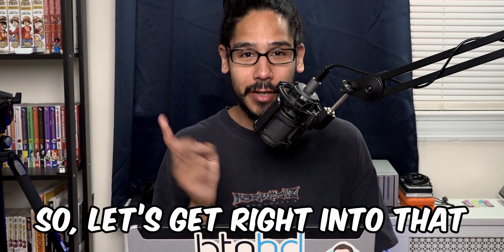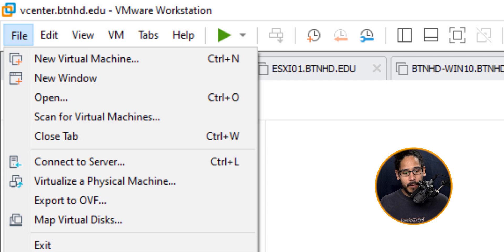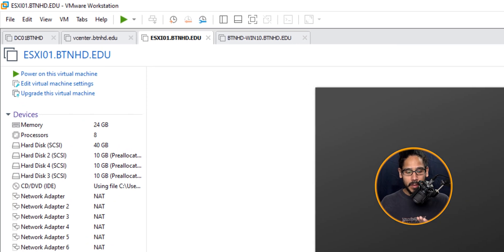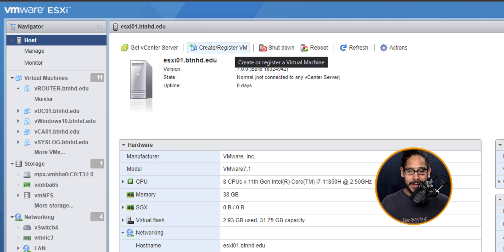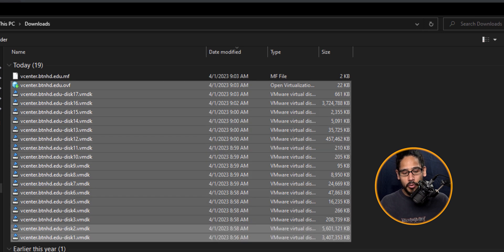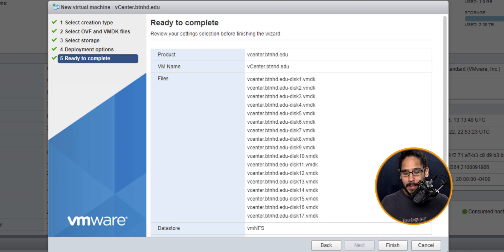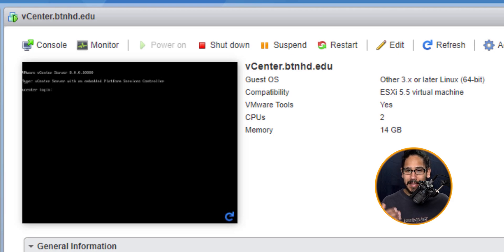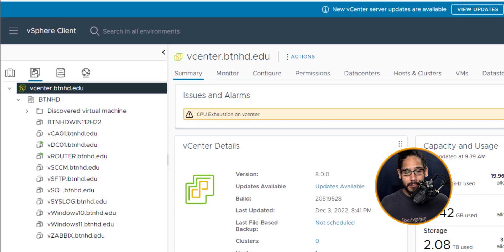Migrate VMware Workstation VM into ESXi Server!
In this video, we go over how to migrate a VMware workstation virtual machine into an ESXi server.

Chapters
0:00 Introduction
0:13 The Game Plan
0:36 Exporting Virtual Machine
1:09 Increase Memory on ESXi Server
1:27 Export Virtual Machine
2:38 Virtual Machine Loading Up
3:03 Time to Test VM
3:10 Conclusion